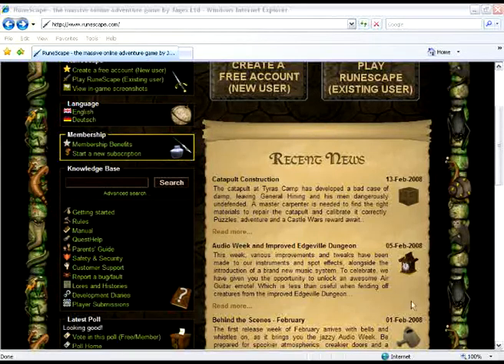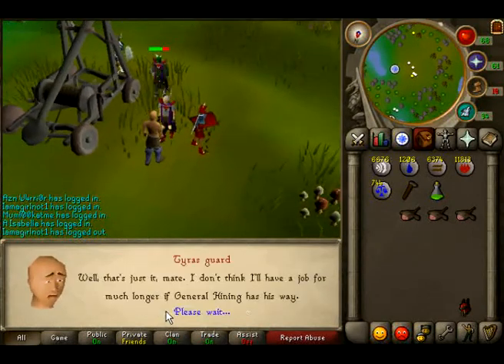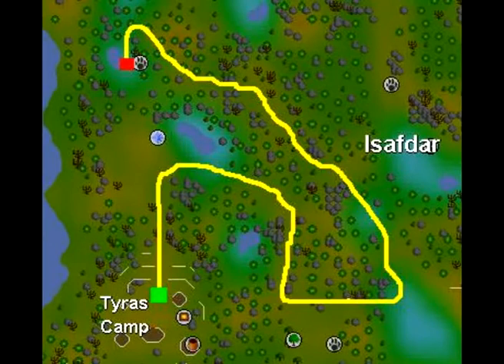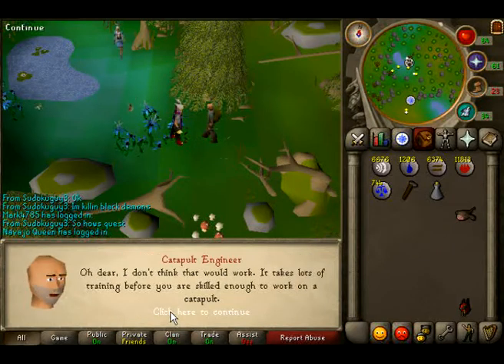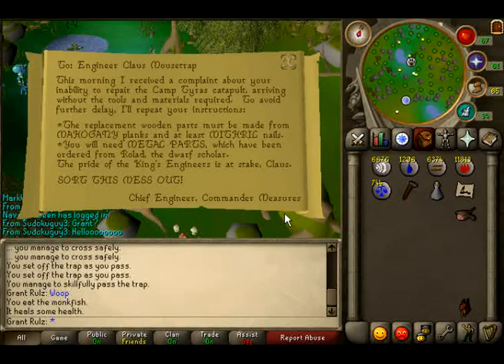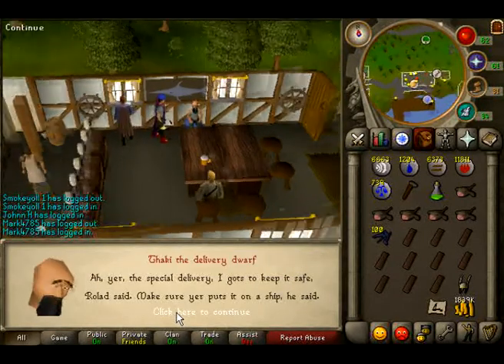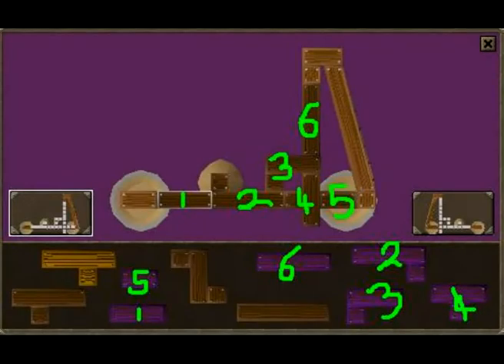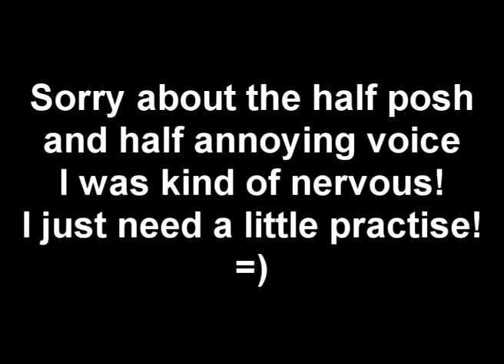[RS] Catapult Construction Guide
IMPORTANT!: When the puzzle is shown, it seems to be that I have accidently swapped 7 and 8 to be around the wrong way! Simply switch them back to complete the puzzle, sorry for the inconvinience.
Another Runescape video made by Grant Rulz, where I venture into the depths of a woodland filled with traps bringing you a guide with a vocal help to the newest quest on Runescape (as of 13.02.08), Catapult Construction! This video will give you not only video footage, but pictures and a vocal background to help out! I hope you enjoy this video and I hope it helps you through the quest!

TAQS :
zerker pure zezima soz owned pure pkers wildy bounty hunting vocars sovar code video 99 strenght attack hitpoints hp str atk defence d3fil3d 0mf0rz 1billion 1 bill 1mil runescape jagex mage magic str cape cape (t) ownage lost you password recovry free account last won tournament jagex ltd sovar code sovar code ownage sovar 138 combat last pure pker pking video pk pk pk combat lvl cooking skills stat video whip phat blue party hat purple green million cash barrows pure barrow dharok karils kharils guthans jad jad jad fire cape fire cape new update 1v1 arena bounty video bounty hunter bounty hunting
bounty hunting bounty hunting other taqs : sovar code pkjumppk zezima kids ranqe soz owned gf wildy bloodhoun34
runescape jagex online game trademark vocars ownage rofl jumpen jumping hardstyle owned crime crew bruality elvemage elve mage pka tanker tankers pure pures pking pked ownaged p00n wildy wilderniss gf cya edgeville mage book infinity whip zezima mage str vid 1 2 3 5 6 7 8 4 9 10 strenght magic mage party ranged range last dr worsy fantikerz last pures hiei the pk hh im tlp pure sdcrunescape runescape runescape runescape runescape runescape runescape runescape runescape runescape runescape runescape
runescape runescape runescape runescape runescape 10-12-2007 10 december 2007 runescape riot
Connexx Jumpen : Matrix Of Jumpstyle oftewel Connexx Jumpen deel 5.pk runescape pking rs zezima elvemage darkelve elvewatford kids ranqe sv3rige bloodhoun34 dark bow ice barrage Partyhat kids ranqe elvemage i kasoy i party hat mahatma i spiili i runescape rs2 rs classic rs1 pking pk player killing kill rare mask set 00ox0o0xo00 kalphite kalaphite kbd d2h rich money abbysal whip ahrims dharoks sv3rige darkelve kids ranqe veracs torags tank range mage melee dds special max hit maxhit vsranger PURPLE 0WNZ kids ranqe sv3rige elvemage mahatma 3 hit u lexmark78 bloodhoun49 fear figment p0ke n die2 purple 0wns r4p rapids wildy ownage spec whip pking pker ftw pwned pwnage m0ckery hiei the pk i meleed i 6th outlaw rs runescpae rs2 runescape2 pures hybrids strength ranger mage blitz ancients teleblock drags fall_already level 47 pk video 69 range 99 str 99 mage 99 range god sword zezima kids ranqe new account bloodhoun Runescape, choco range, pker, pk, zezima, theoldnite, I mahatma I, Kids ranqe, pked, owned, koed, f2p, p2p, video, vid, 1, 2, 3, 4, 5, easy, money, fishing, cash, how, to, make, blue, red, green, yellow, purple, pink, party, hat, halloween, Elvewatford, g maul, 0mfg0rz , frostydapker , p0ke n die2, edge, ownage pking, g maul owns u all k, ranger pure! REAL FUNNY :-) ! ATTENTION ! ! Jeckell & Hyde Duojumpen man en vrouw Pieter en siebe Peter assassins creed gamekingssovar code zezima kids ranqe
zezima pk pkers pking trip clans clanwar vocars soz owned gf wildy edge mage str att defence defil3d 99 vid 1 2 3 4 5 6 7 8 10 pure pures stats skills edited editing dog jumping music flyleaf sony vegas harder rock love jumpstyle hardcore hardstyle vocars pker pkers runescape jagex lord youtube gf edgeville varrock fally party dawgsaysftw elvemage tanker zerker pure BMX fietscross joey bradford stephen murray GT crupi staats A clip of Simon O Brien doing flatland. Song -"Hilltop Hoods - The Nosebleed Section
Dave Mirra Secret Warehouse Session. Craziness! BMX Flatland Crazy Skill Best rider bike stunts summoning cape emote 99 nercychlidae 1-99 guide of summoningzezima Leonhart Z7 Stlunatics1 Duel Arena Staking Rares Pking Pure Zezima Kids Ranqe God Wars Clan Pk Vid rsmv music video simple plan noobs fuynny fire cape nobblets iron ful dragon rune addy money fast 1m 1000mil million yogosun uloveme maxboison fm rc crafting nature law running cw dueling tupid month updates pet shop haha chilli peppers loserkid kid ranqe tom koed maxing maxhit 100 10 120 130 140 pwnage staker staking stake big high phat party hat partyhat purple yellow green red white blue staked best upto 99 runescape duel dual arena pk pj pker pking pks rs rsstake rs duelarena stakage hat pure 1pray 1 pray strength range

Feel free to copy the above tags, I did ^.^